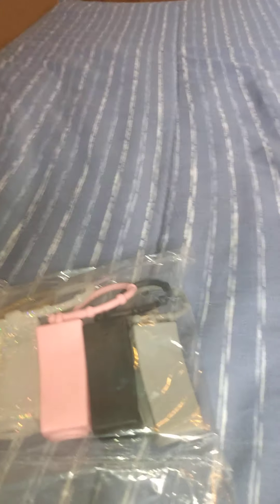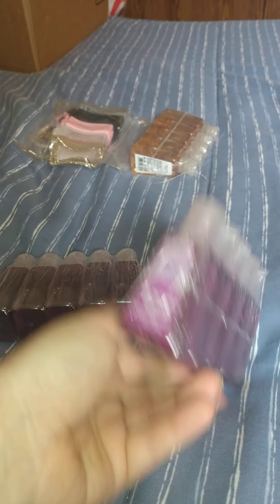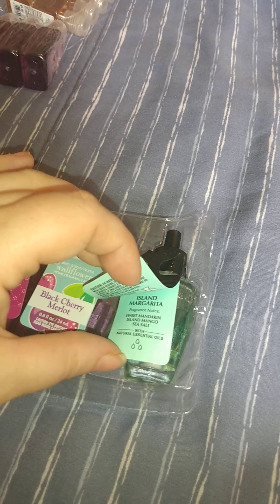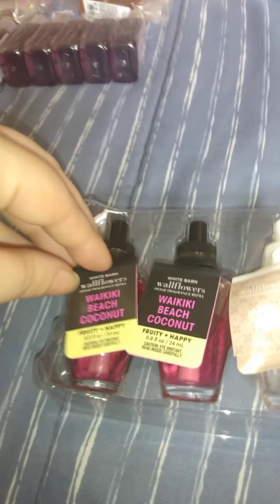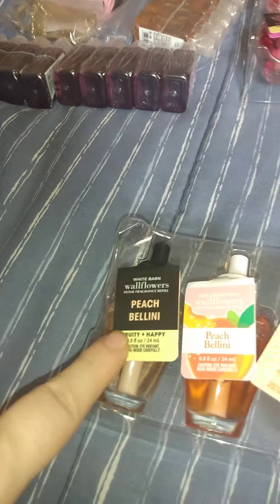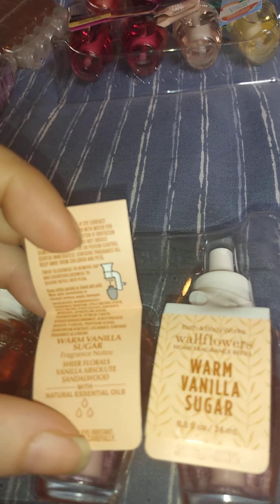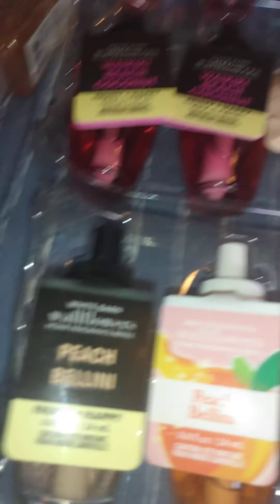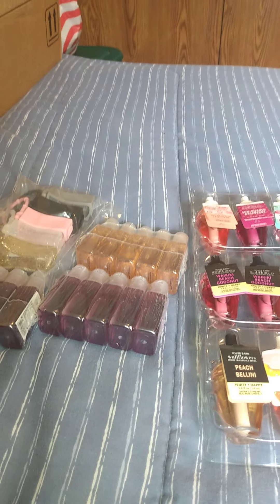Bath and Body Works Haul